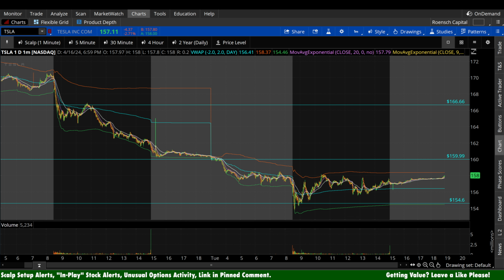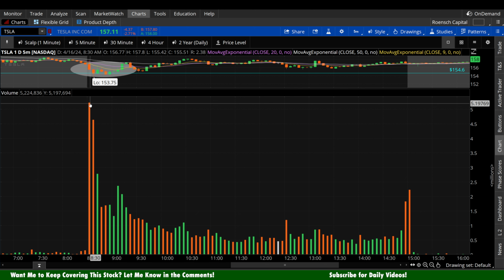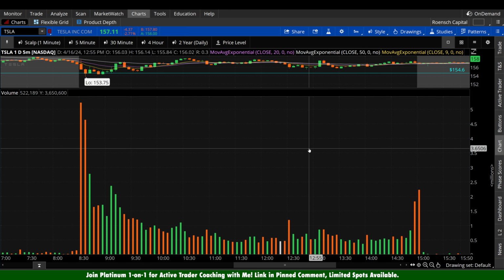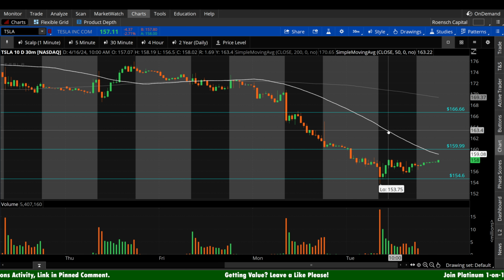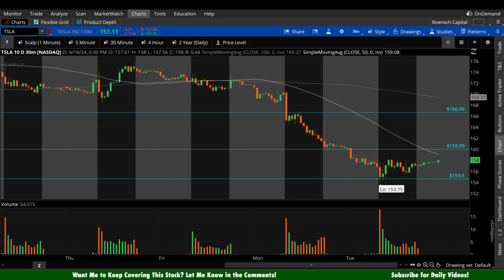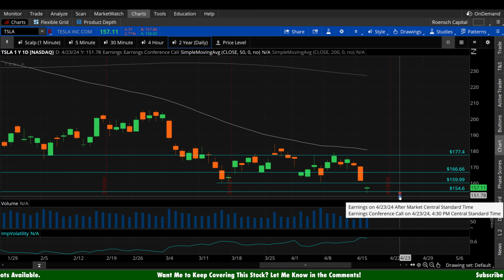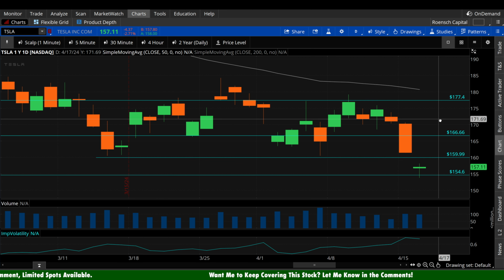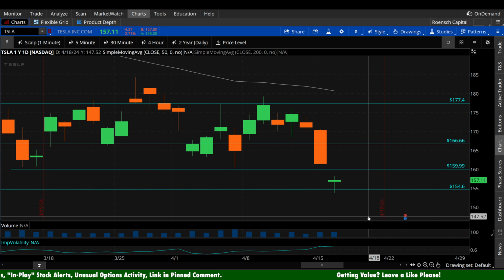Tesla Stock Prediction for Wednesday, April 17th - TSLA Stock Analysis